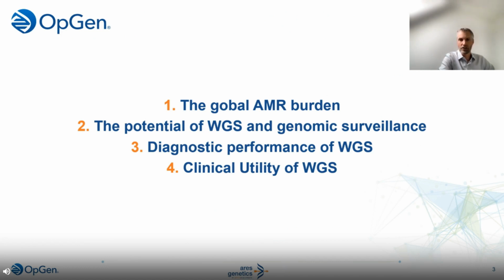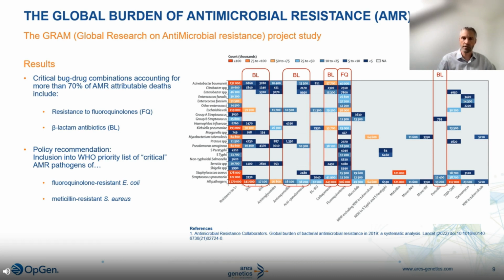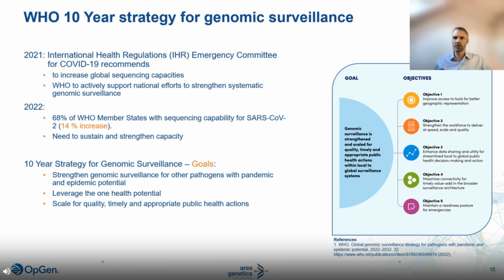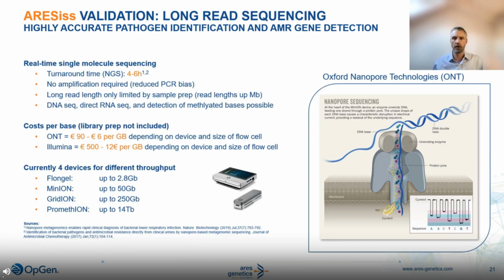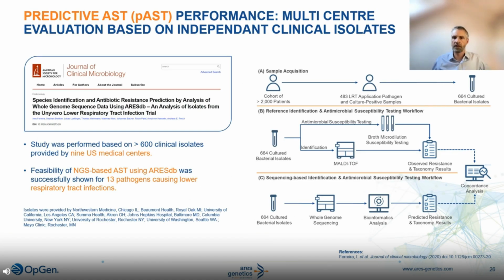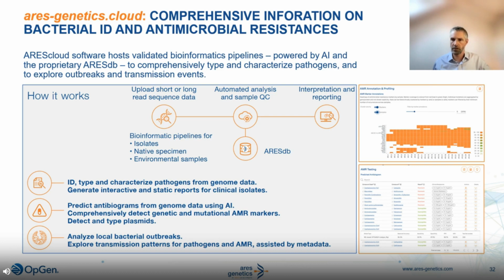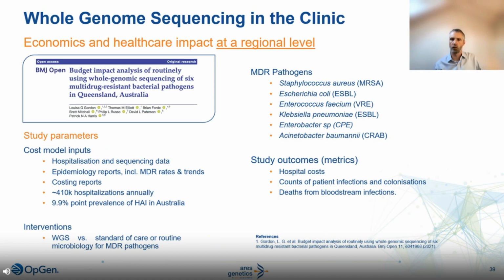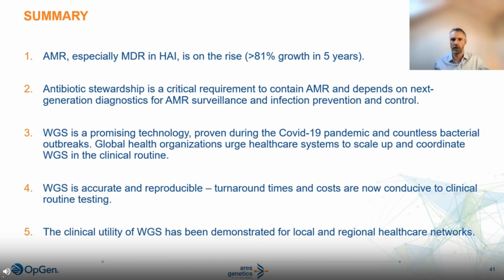How Genome Sequencing Can Improve Antibiotic Stewardship and Patient Care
Webinar from April 28, 2022 given by Dr. Arne Materna, CEO and Managing Director of OpGen company Ares Genetics.